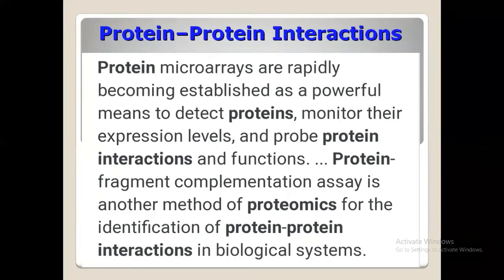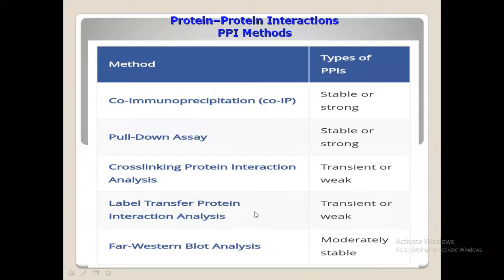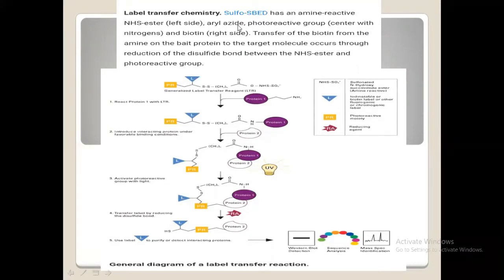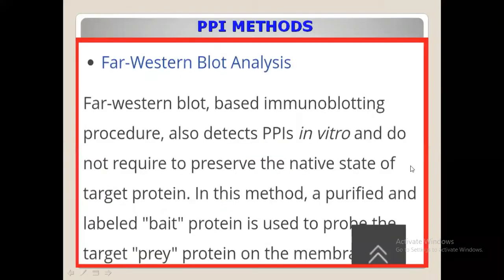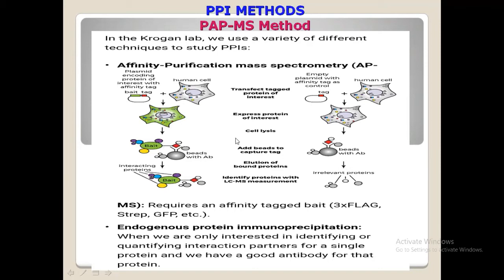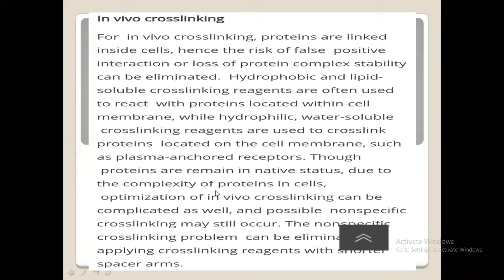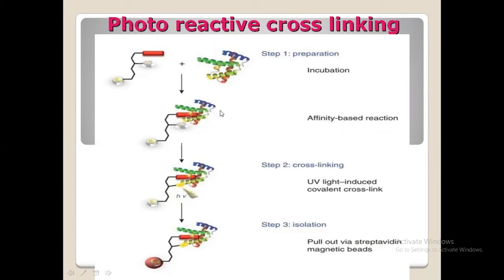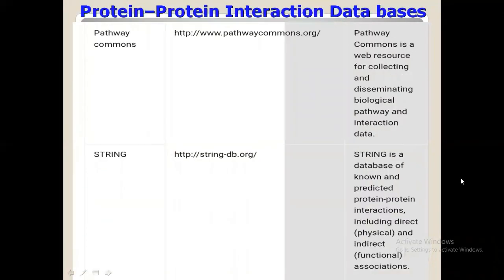Proteomics: Protein Interaction Analysis-2.2 | Dr.K.NARAYANASAMY | Assoc.Prof.| SNGC | 10 July 2020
Proteomics: “Protein-Protein Interation Analysis” on 10th July 2020. Presented by Dr.K.Narayanasamy, Associate Professor and Head, Department of Biochemistry, Sree Narayana Guru College, Coimbatore-105, Tamil Nadu, India.
He is humbly indebted to the Principal of the College Dr.M.Ilangovan for his constant encouragement and guidance to produce the video sessions.
Dr.K.Narayanasamy, Associate Professor& Head, Dept. of Biochemistry.